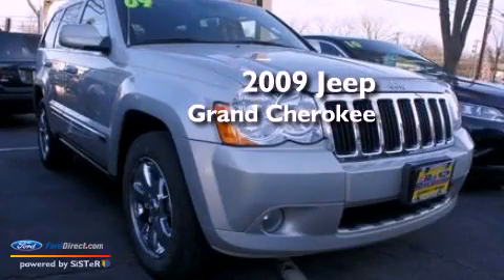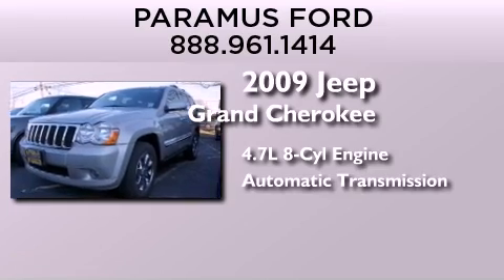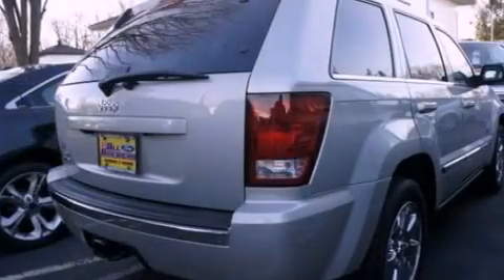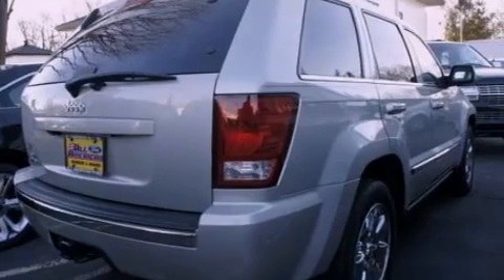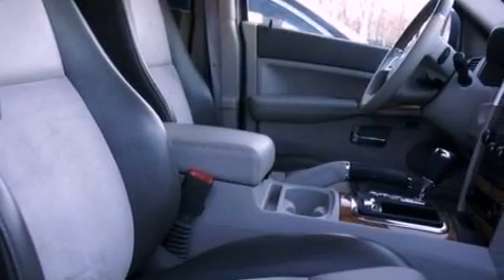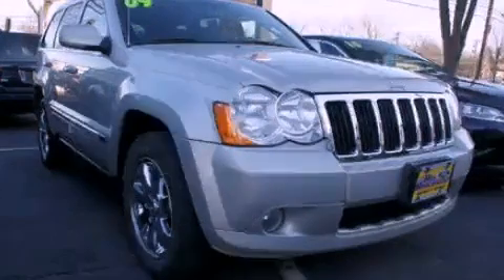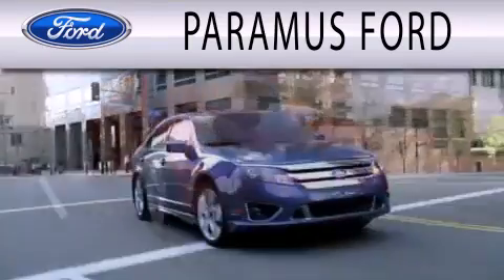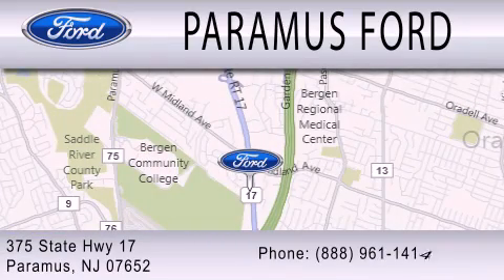2009 JEEP GRAND CHEROKEE Paramus NJ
Year : 2009
 Make : JEEP
 Model : GRAND CHEROKEE
 Engine : 4.7L V8 16V MPFI SOHC FLEXIBLE FUEL
 Trans . : AUTOMATIC

 Miles : 64,375

 Stock : 13PT959A